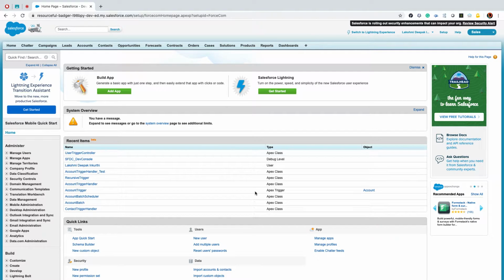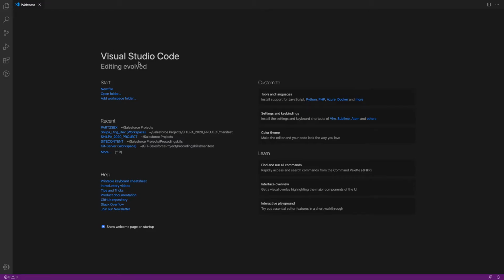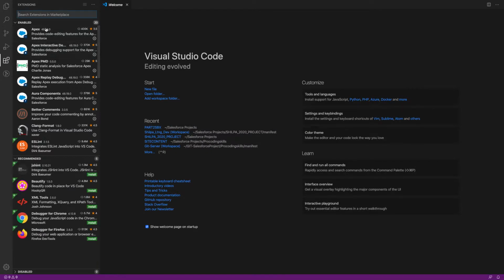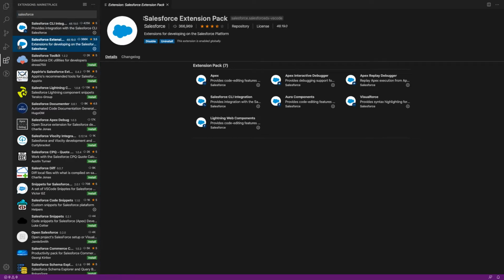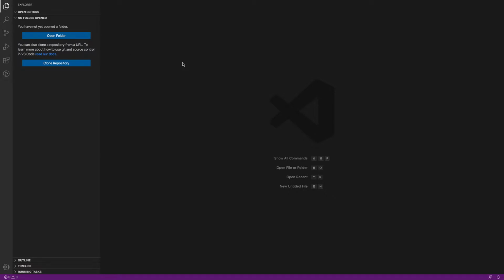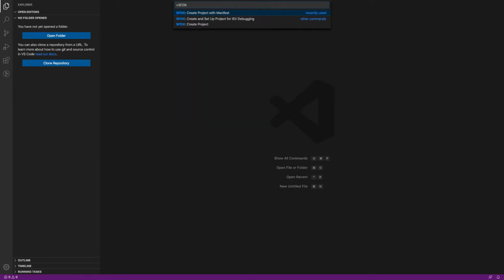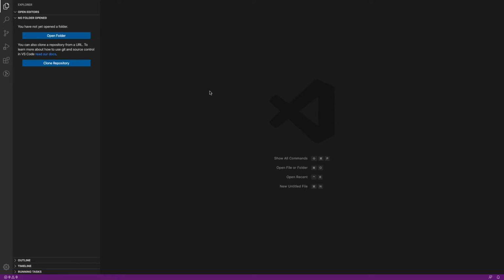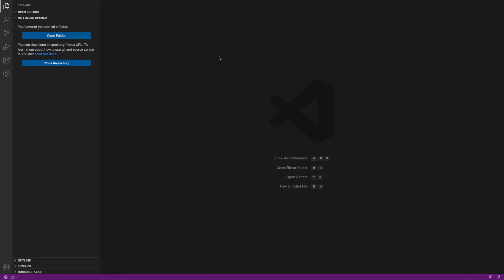VS Code with Salesforce Project